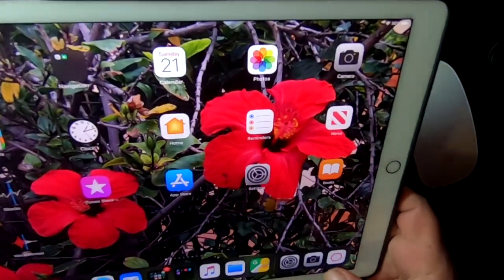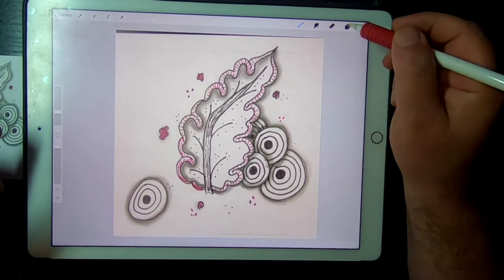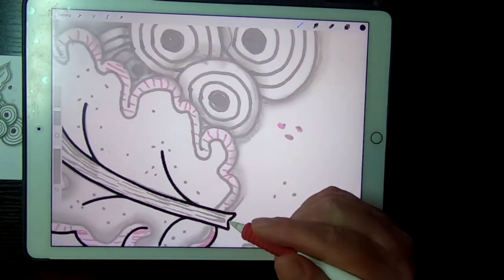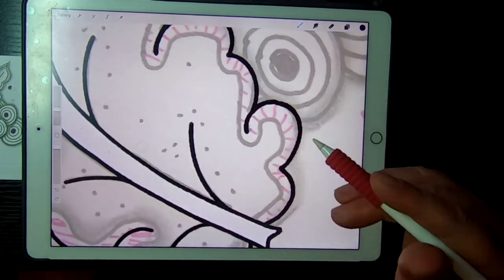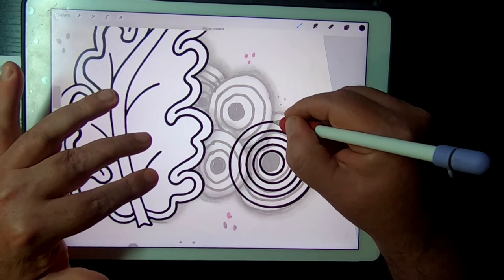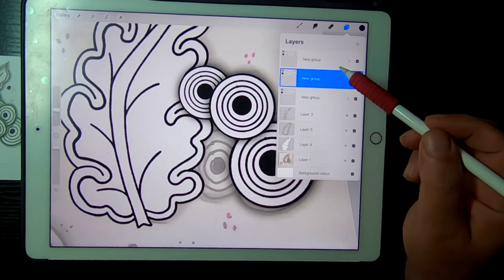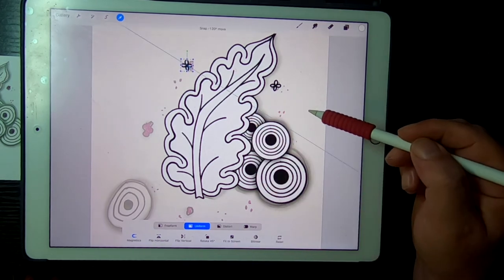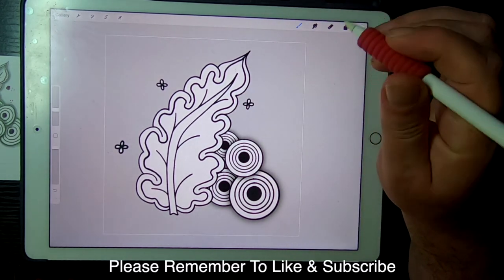Lets Digitise A Drawing For Printing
If you have an iPad and a pen why not take a hand drawing and make a digital version of it using Procreate.

Stress and depression can affect so many lives in a number of different ways.

Drawing or writing can help bring the mind and energy into the now time, giving people the chance to recharge.